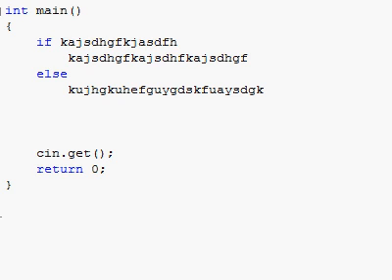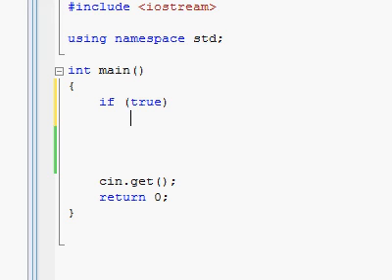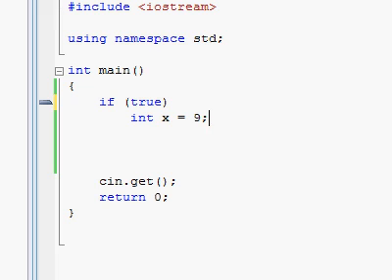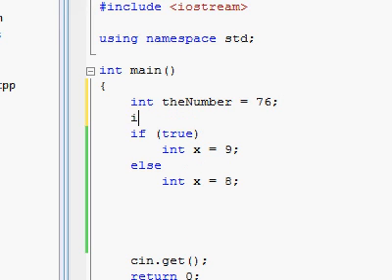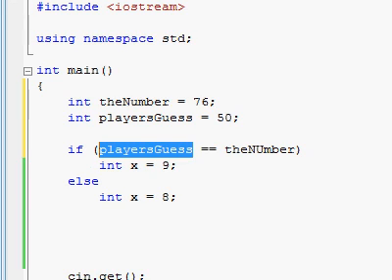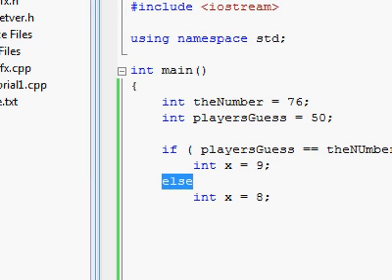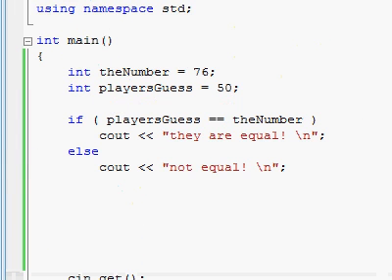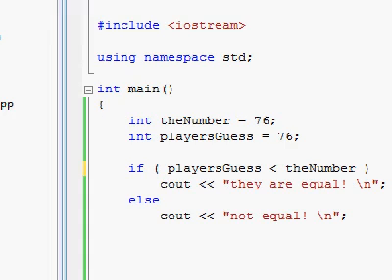C++ Tutorial (14) - Absolute n00b spoonfeed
Part 14:
* if/else statements
* Operators equals/more-than/less-than